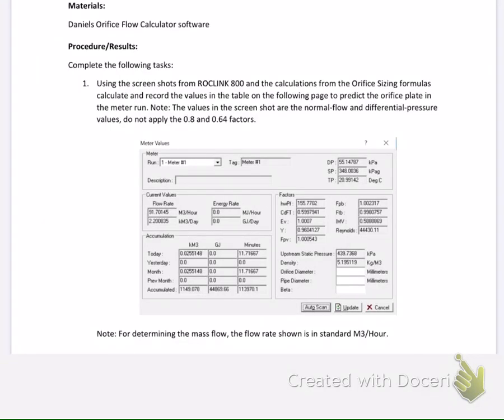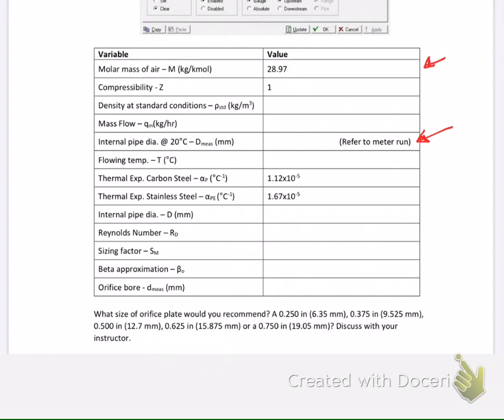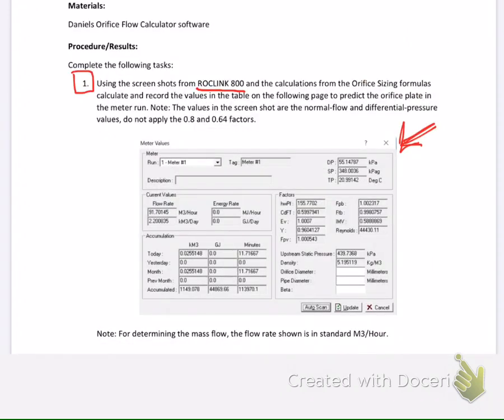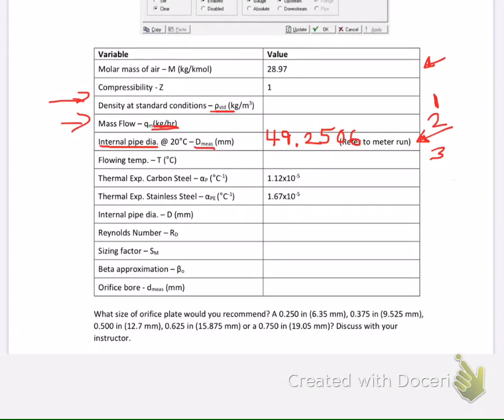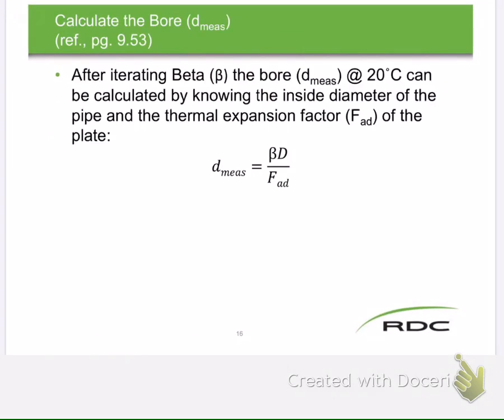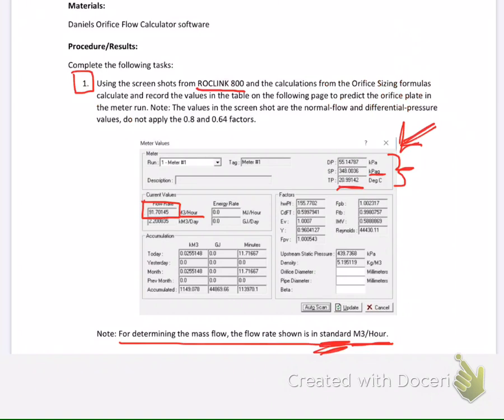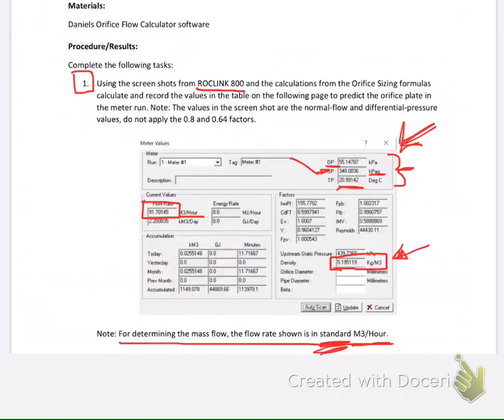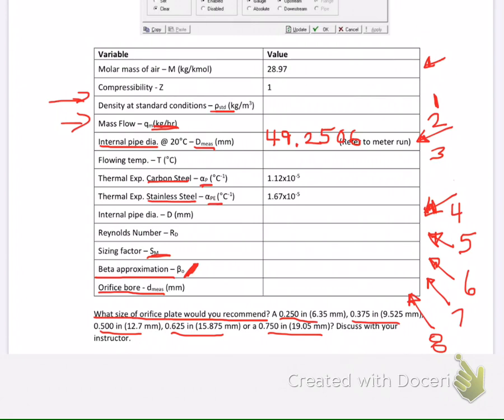Orifice Sizing Lab